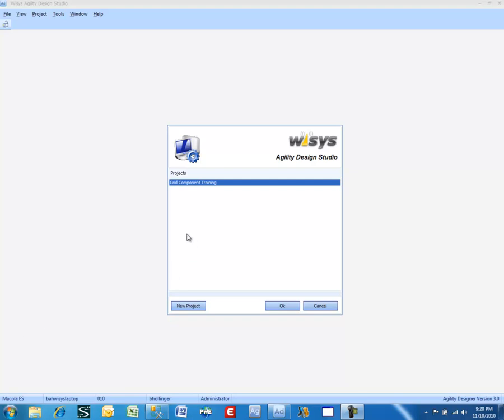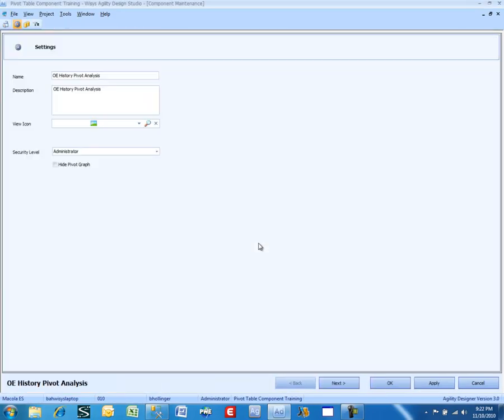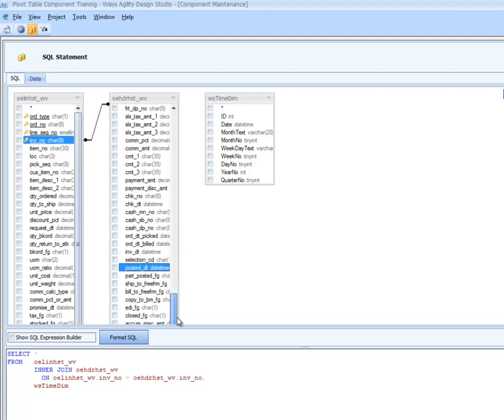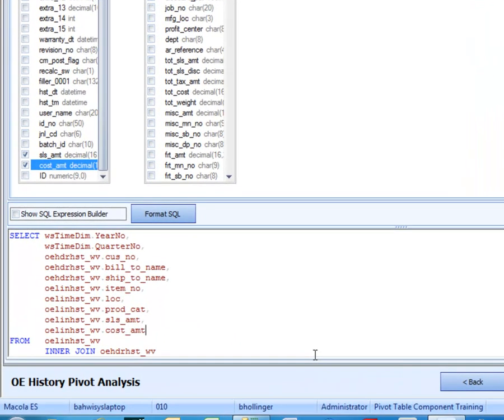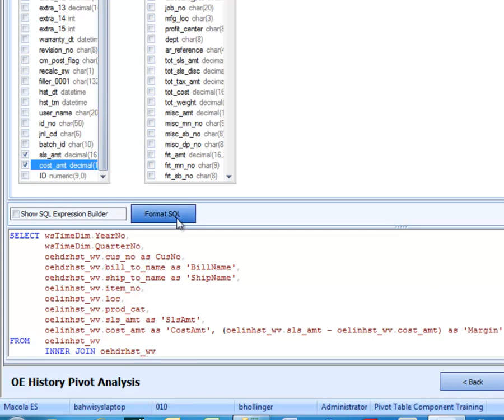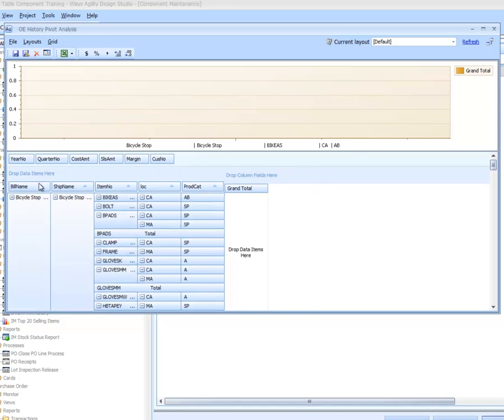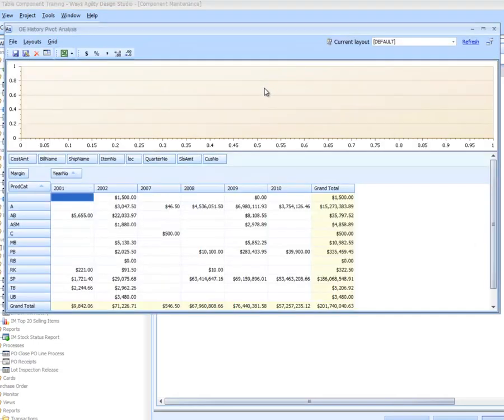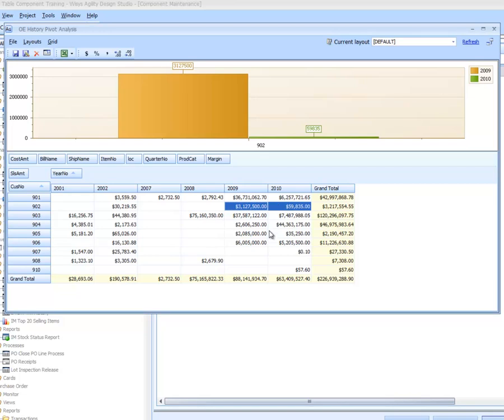WiSys (OPM) - Pivot Table Component Training - Lesson 1 Simple Pivot Table